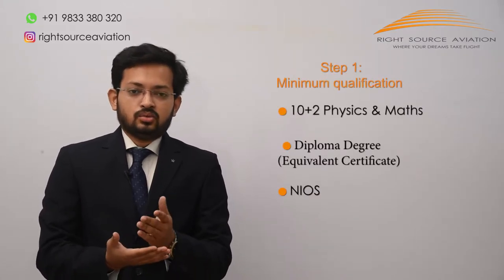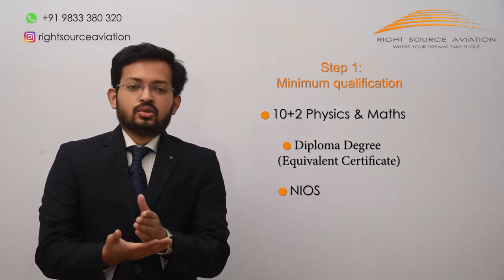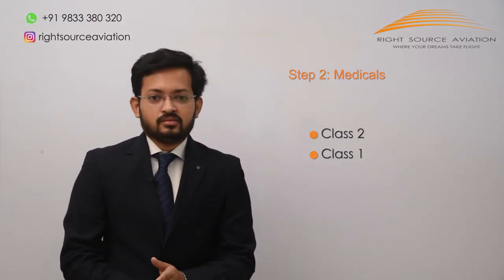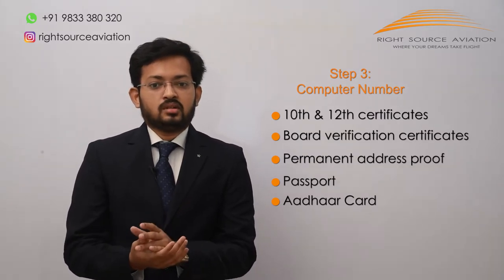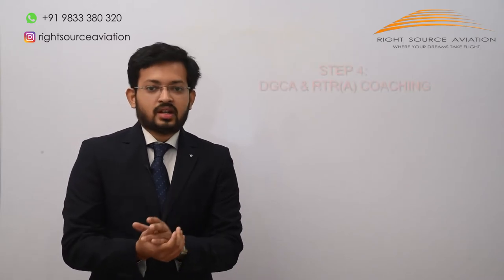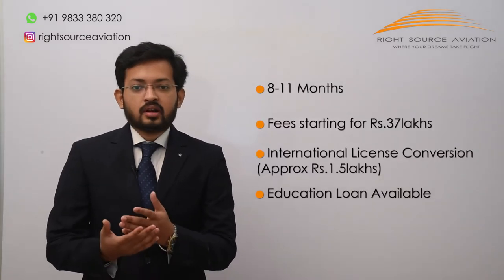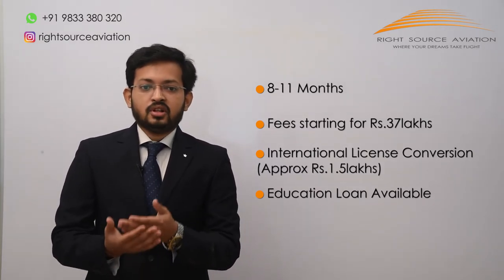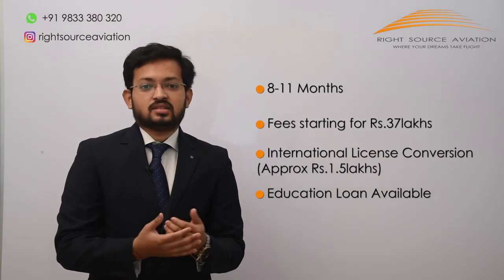Steps to become an Airline Pilot in India.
Right Source Aviation.
Experts in Airline Pilot Training,Since 2008.

Providing you with all the required necessary support to achieve your dream of becoming a pilot.👩‍✈️👨‍✈️

We provide training for
1-📚 DGCA (CPL/ATPL)
2-🛩CPL flight training
3-🔄Foreign License Conversation
4-✈Typerating

We are on Instagram as @rightsourceaviation.

or
DM on instagra.

How can we help you to achieve your dreams?